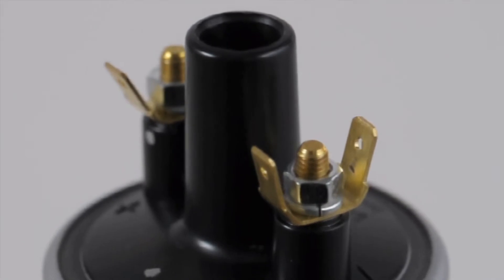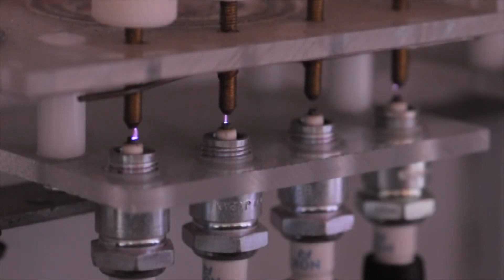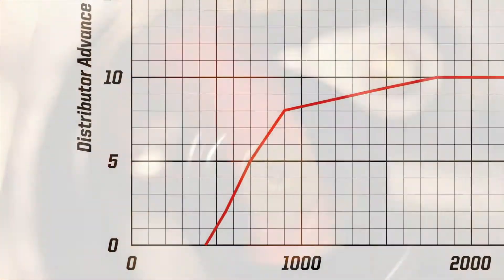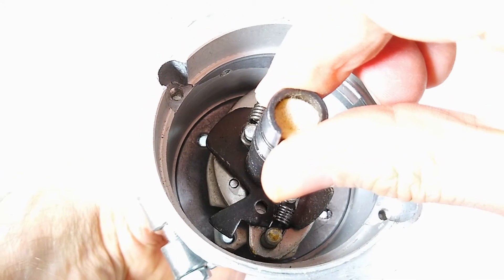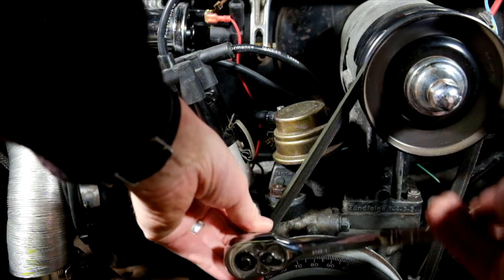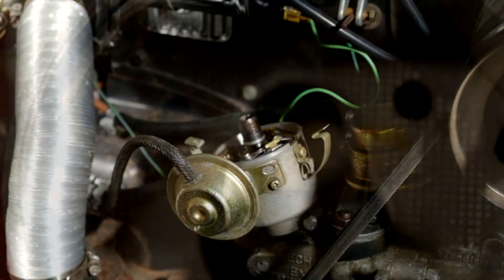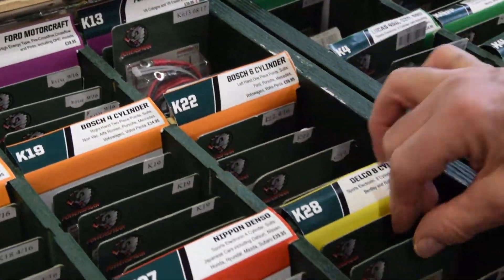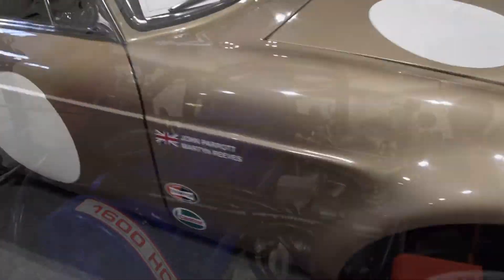What is a distributor... What does it do in my classic car?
"In this short video we take a look at the distributor, focusing on what it does in the ignition system of your classic car. Do you know what a distributor is, what it does and how it works…? We explain this, and why your distributor position and maintenance are so important to the correct functioning of your classic car!

ABOUT US:

Powerspark Ignition are the UK’s leading classic car ignition specialist. We are best known for our range of electronic ignition kits, kits that can be fitted to your existing distributor without taking the whole car apart! We also sell complete distributors, ignition coils, HT leads and a whole lot more to keep your classic car on the road.

We really believe in keeping classics going, we are a small and passionate team based in Bromsgrove in the United Kingdom.